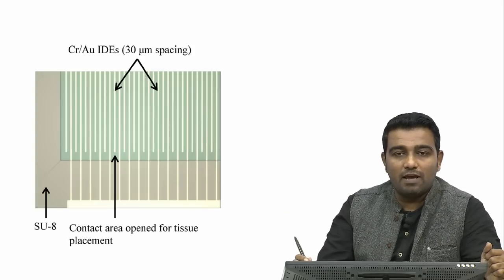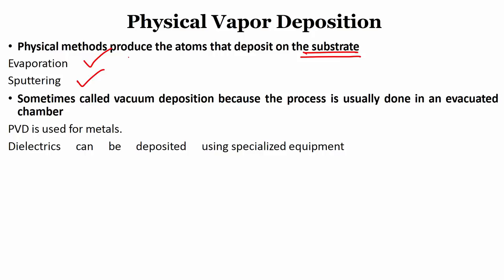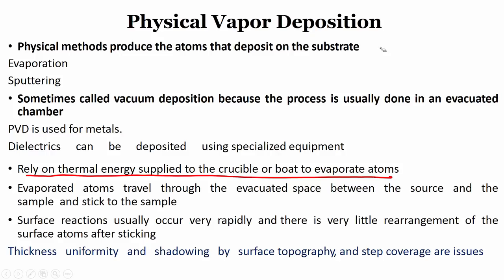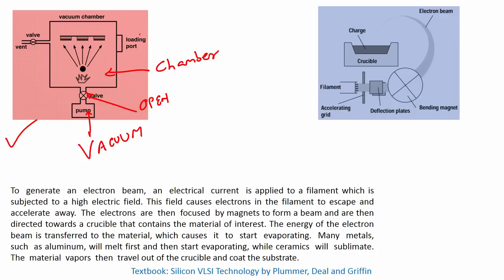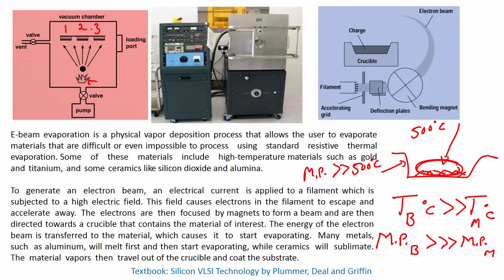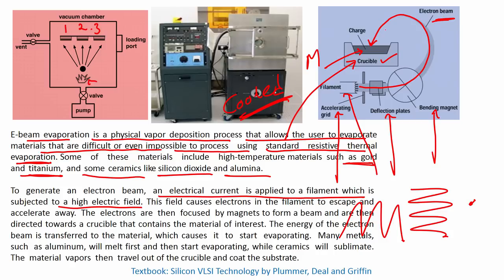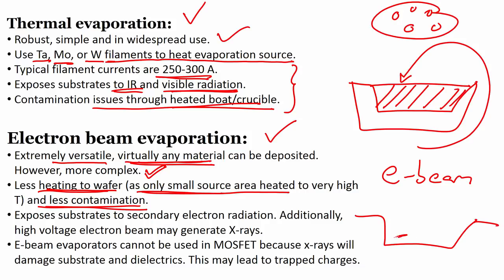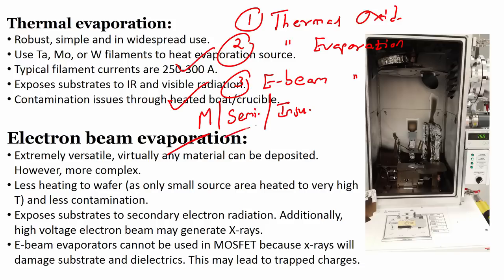Introduction to fabrication technology Contd…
To access the translated content:
1. The translated content of this course is available in regional languages.
 2. Regional language subtitles available for this course
 To watch the subtitles in regional languages:
 1. Click on the lecture under Course Details.
 2. Play the video.
 3. Now click on the Settings icon and a list of features will display
 4. From that select the option Subtitles/CC.
 5. Now select the Language from the available languages to read the subtitle in the regional language.